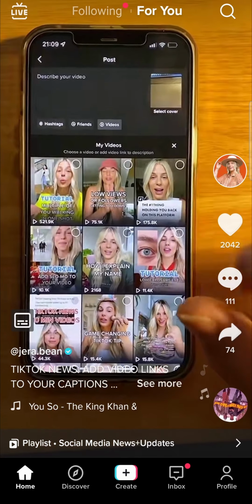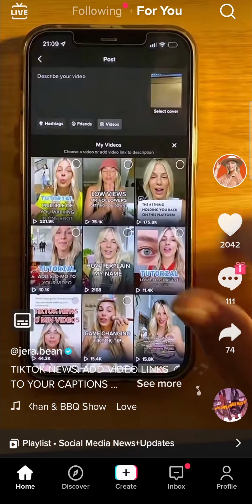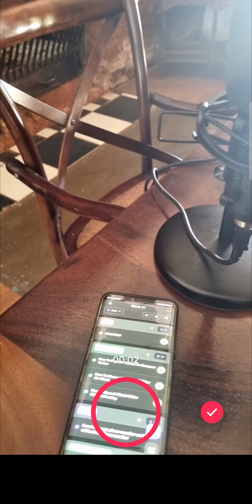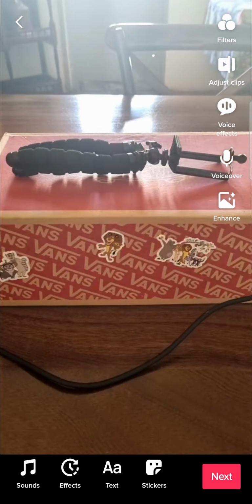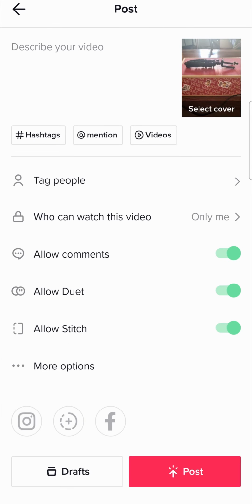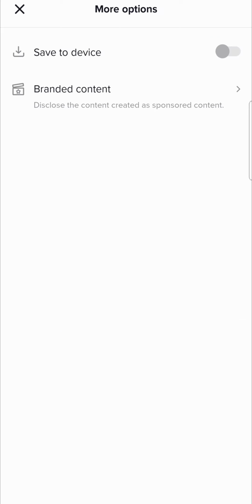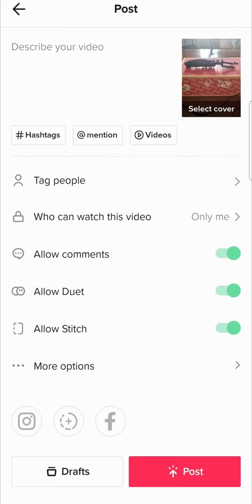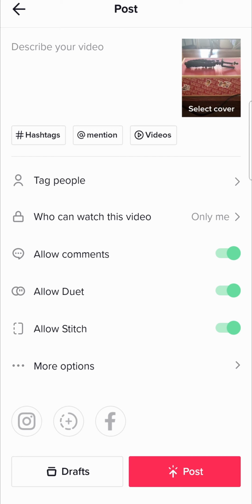How To Save A Tiktok Video Without Posting (EASY!)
Learn How To Save A Tiktok Video Without Posting